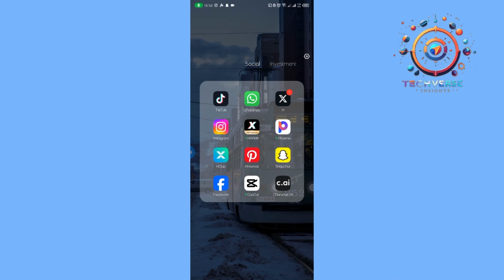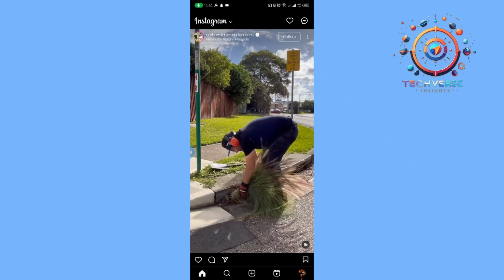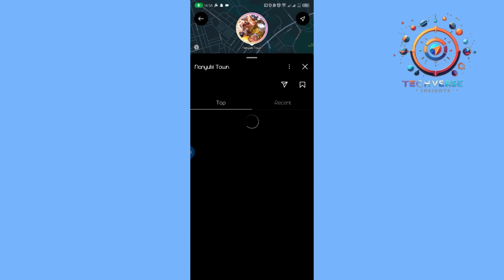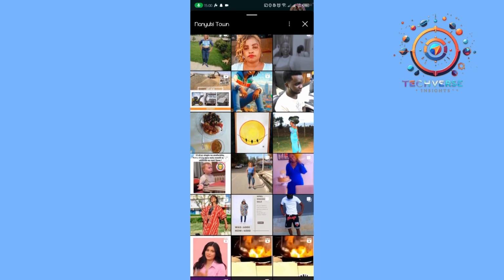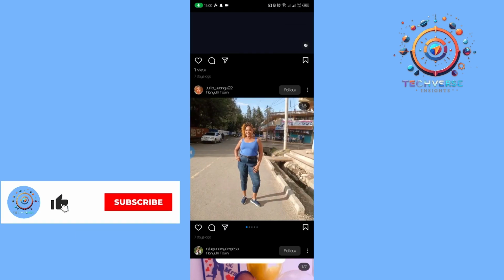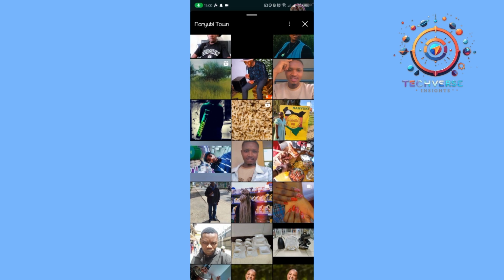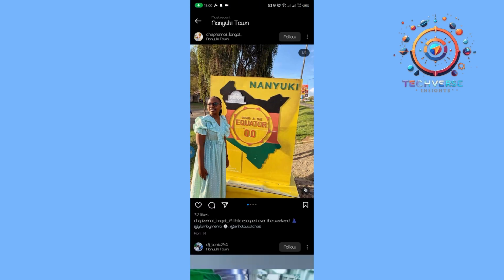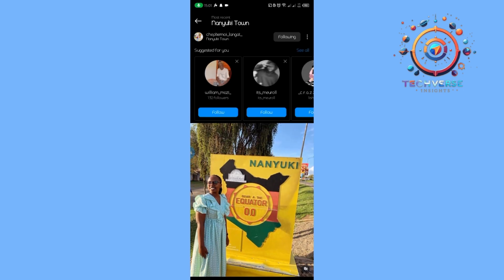How To Check For Nearby Instagram Users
Want to connect with people nearby on Instagram?
In this video, I'll show you how to check for nearby Instagram users using simple steps.
 Whether you're looking to meet new friends or discover local businesses, you'll learn how to find and connect with Instagram users in your area.
 Keep watching to find out!